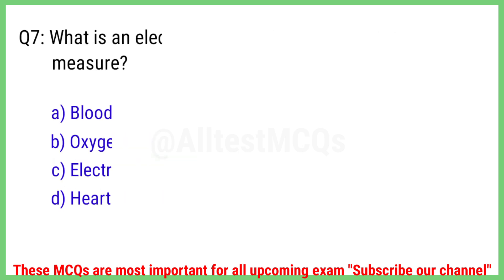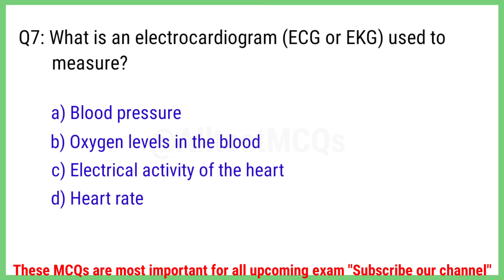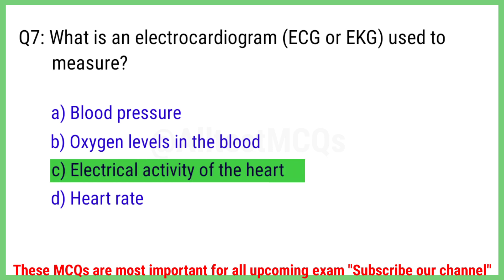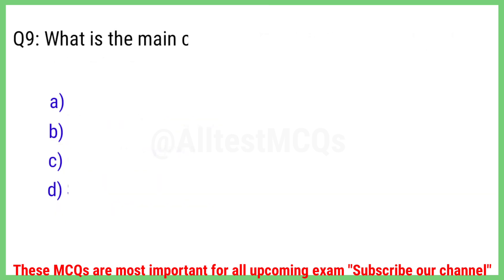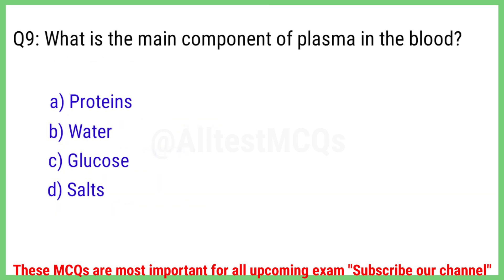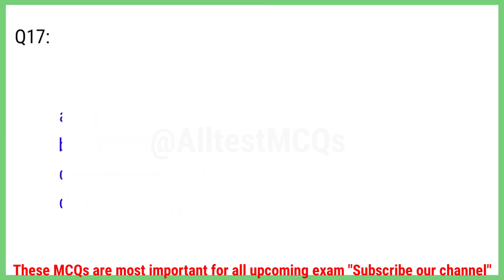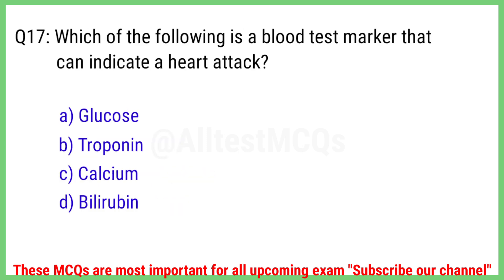Cardiovascular System multiple choice questions | vascular system MCQs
Hi viewers today I have covered most important cardiovascular system multiple choice questions ( MCQs ) these MCQs are most important for all exam.

Our MCQs are designed to help you assess your understanding of the Cardiovascular System.

_Subscribe_ to our channel for more MCQ videos and other educational content, and _hit the notification bell_ to stay updated on our latest videos!

_Like_ and _share_ this video with your friends and classmates who are also studying the Cardiovascular System!